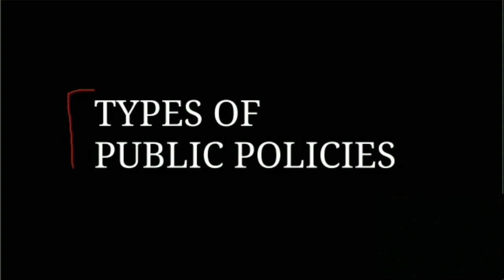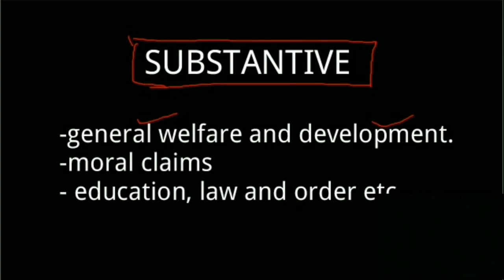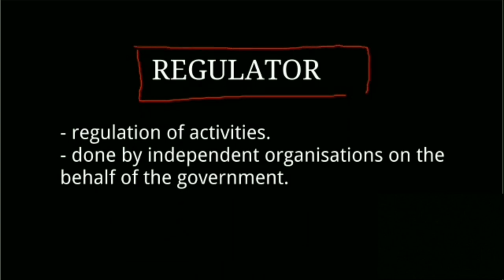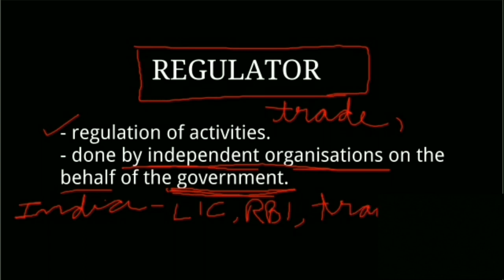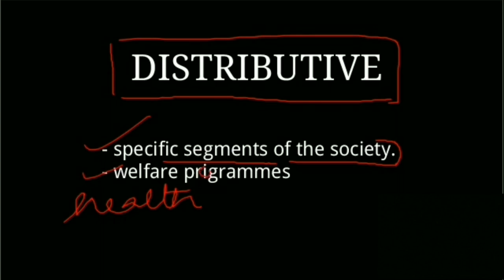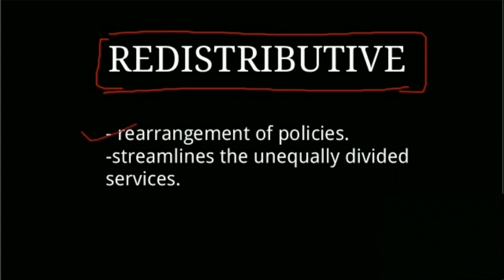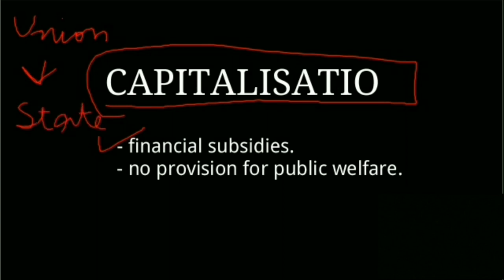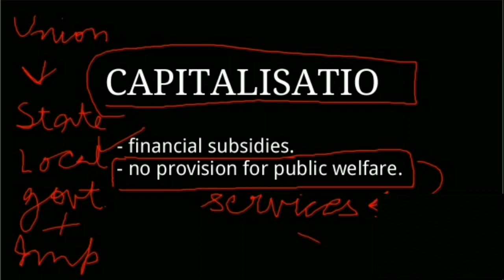4.Types of public policies.